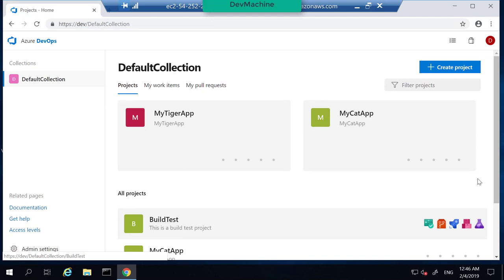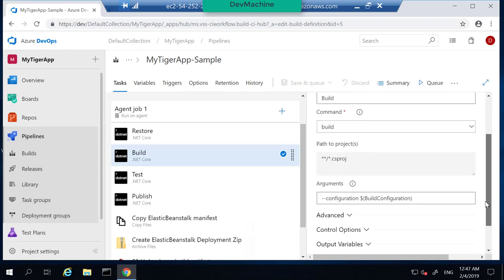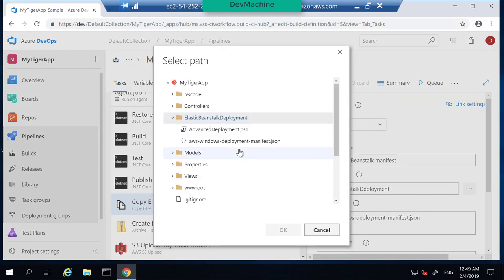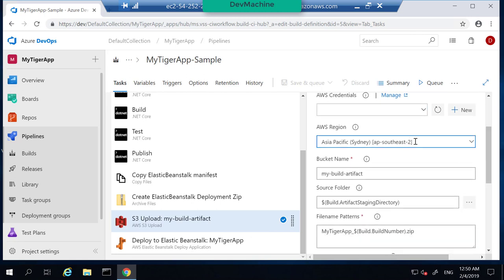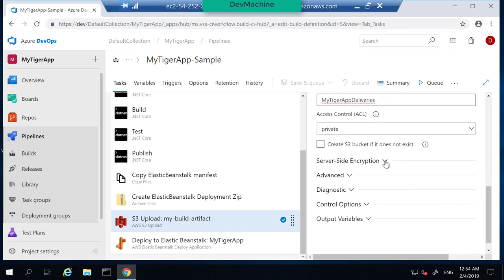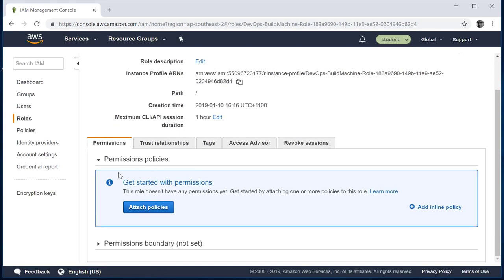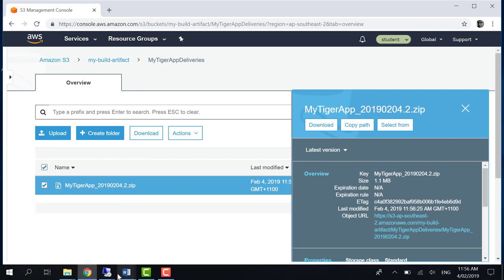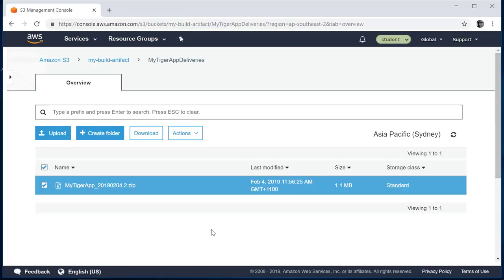How to configure an Azure DevOps pipeline to deploy an ASP.Net web app to AWS Elastic Beanstalk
This is one video of a series of video tutorials where we integrate Azure DevOps with Elastic Beanstalk.

You will learn how to combine Azure DevOps tasks to create an AWS Elastic Beanstalk deployment. With the help of Azure DevOps, we will create a web deployment package (zip file) which AWS Elastic Beanstalk can later use.